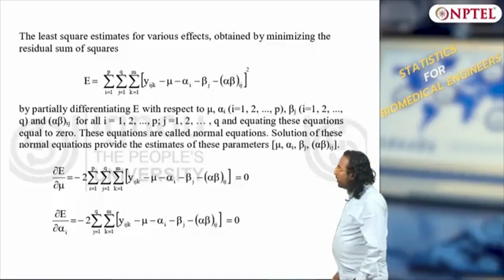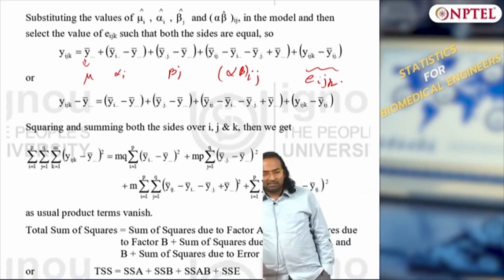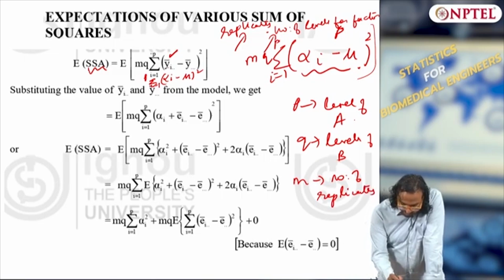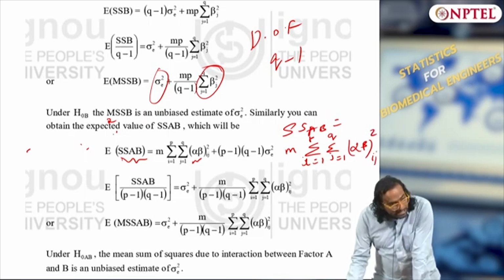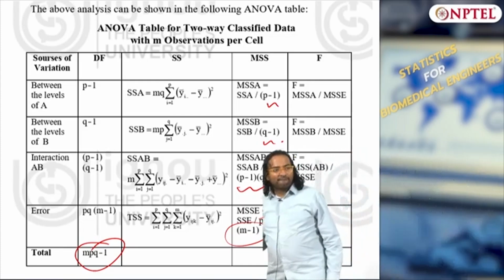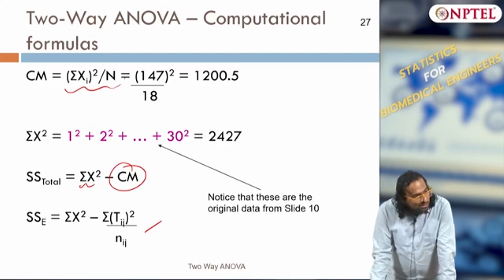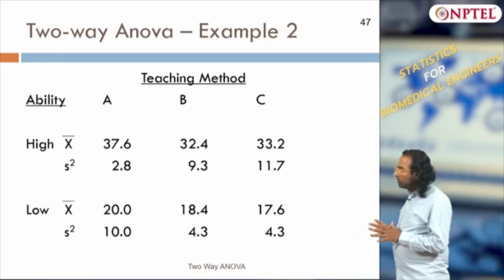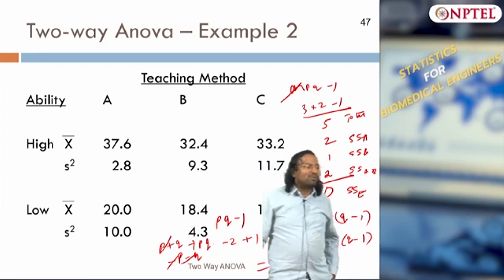Two-Way ANOVA: Math and Formulation